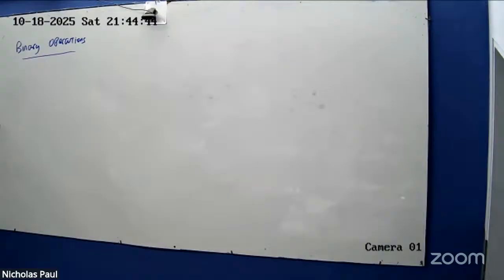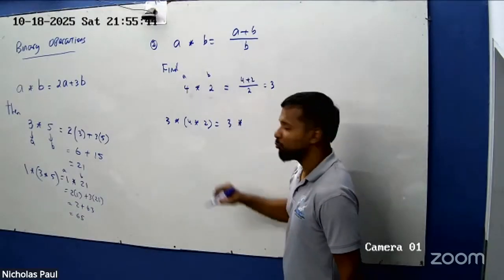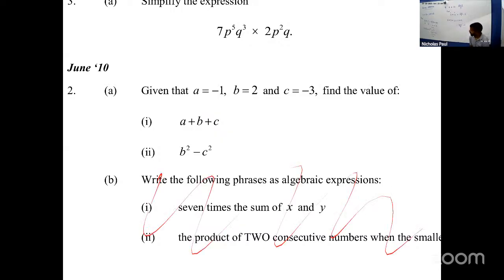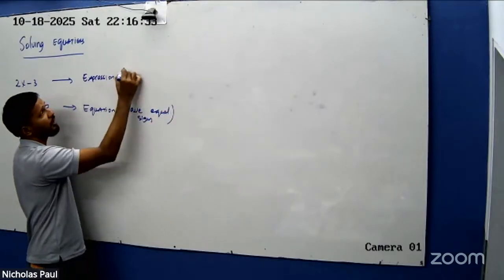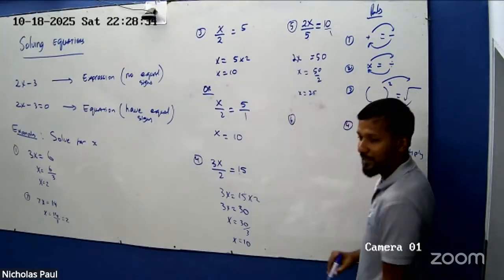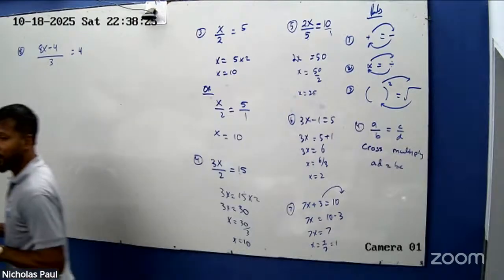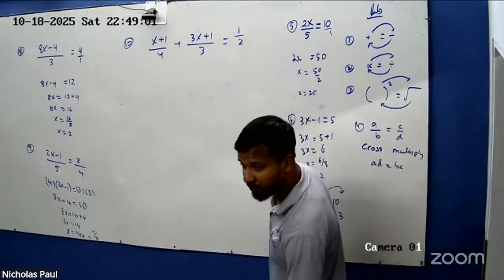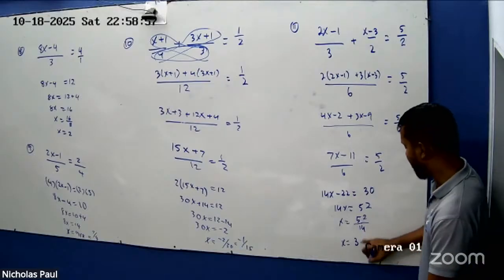CSEC Mathematics Binary operations and solving equations